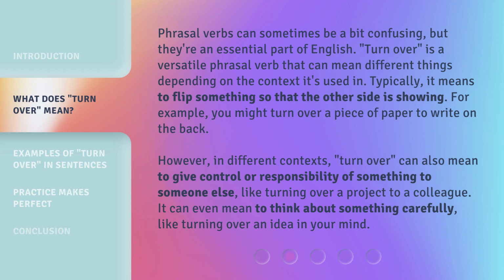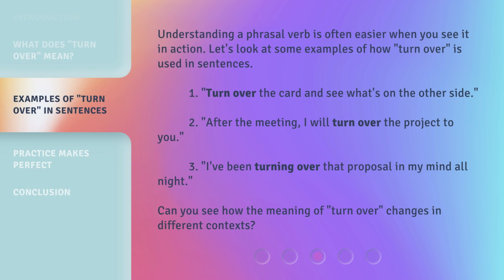Turning Over a New Leaf: Mastering the Phrasal Verb "Turn Over"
Mastering the Phrasal Verb: Turn Over • Enhance your English vocabulary and understanding of phrasal verbs with this video on 'Turn Over'. Learn the different meanings and see examples of how to use this versatile phrasal verb in sentences. Practice makes perfect, so start creating your own sentences using 'Turn Over' today!

00:00 • Introduction - Turning Over a New Leaf: Mastering the Phrasal Verb "Turn Over"
00:30 • What Does "Turn Over" Mean?
01:14 • Examples of "Turn Over" in Sentences
01:47 • Practice Makes Perfect